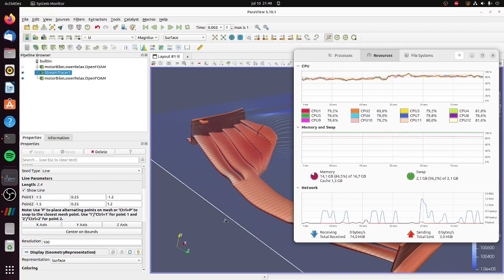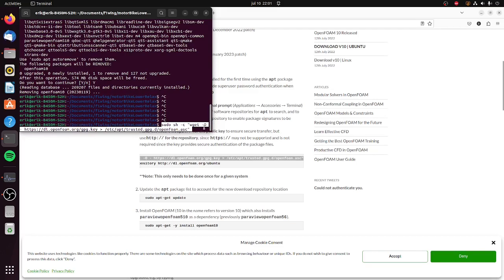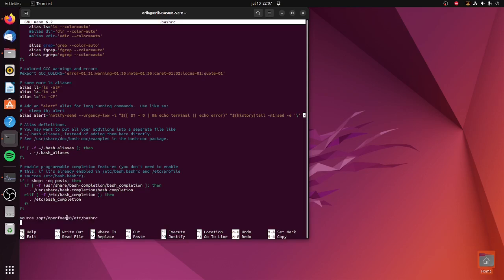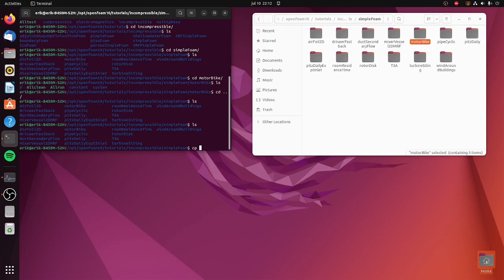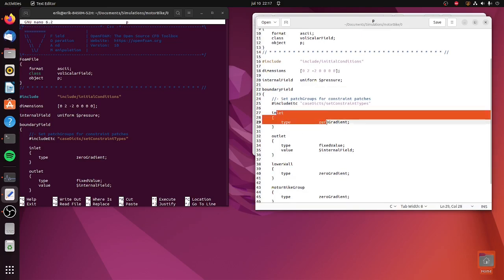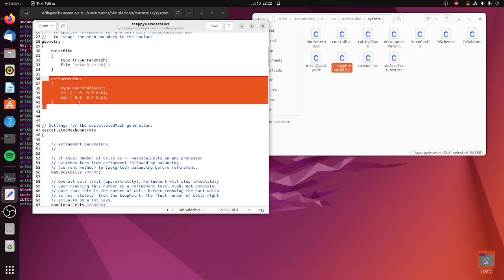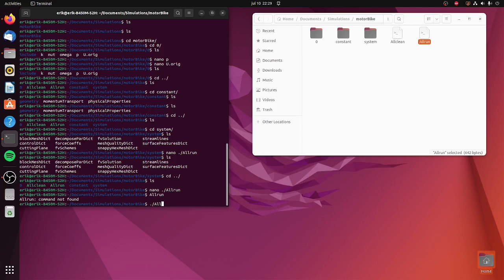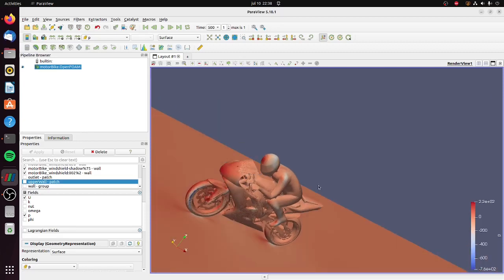How to simulate a Formula 1 Front Wing (CFD using openFoam) - Part 1 Installing OpenFoam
If you ever watch F1, you hear about computational fluid dynamic (CFD) simulations all the time. But, have you ever wondered how they do this, and if you can do it to? Well you can, and it might be more simple than you think.

In this video you will learn how to install OpenFoam, the program that we will use to simulate the front wing in the next video. In addition to that, I will also tell you some recommenced minimum computer specs, which base case to copy, and what each file and folder in openFoam does. I realize this video is quite long and might not be needed for everyone, so I have included chapter to help yoou get around the video quickly.

0:00 Introduction
0:30 Linux and system requirements
2:35 Results showcase
5:04 Installing OpenFoam
9:53 Linux Basics
13:56 Selecting and coping a base case
19:20 Explaining OpenFoam files and folders
31:56 Running our first simulation
34:11 Looking at our results
36:49 Conclusion

(useful for copying and pasting commands.

Reddit post with the 3D model of the 2022 car (kinda)